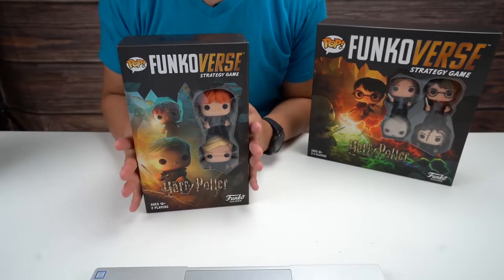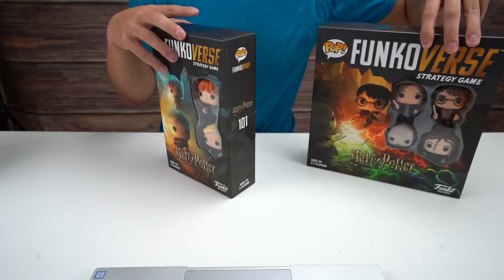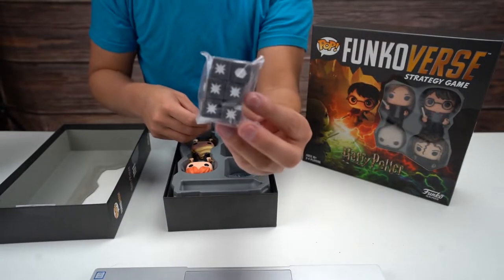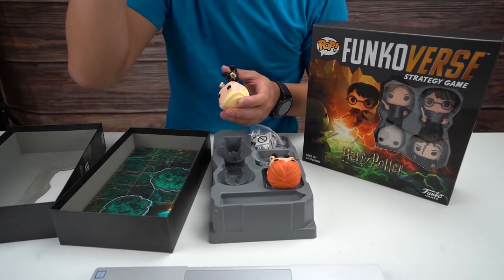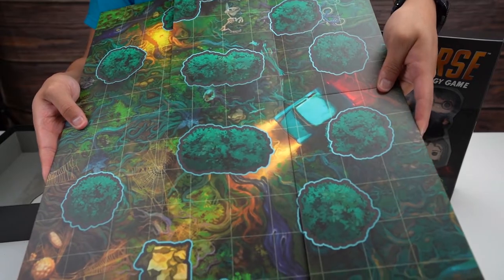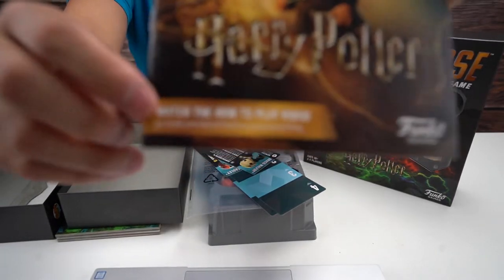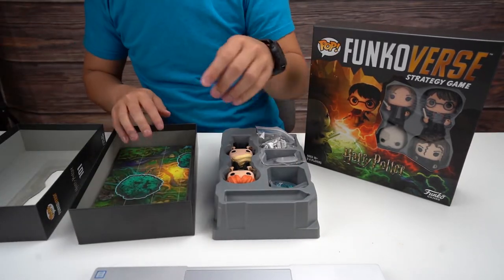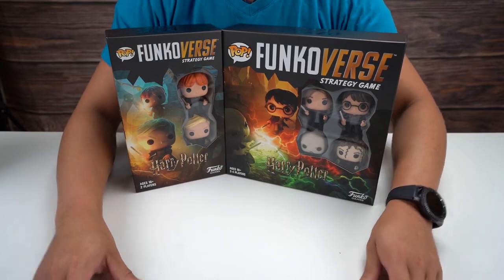Funkoverse Strategy Game Harry Potter 2 Pack 101 Unboxing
We picked up the Harry Potter 2 Pack - This is not a how to video, just unboxing to check out the contents of the box